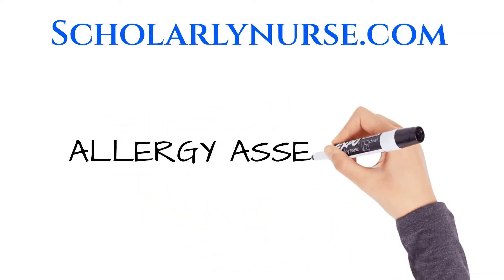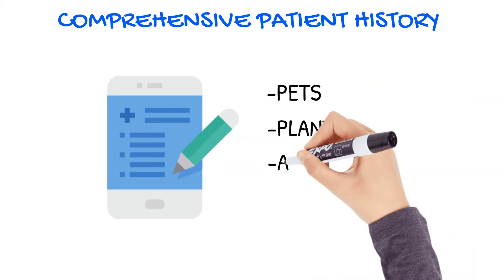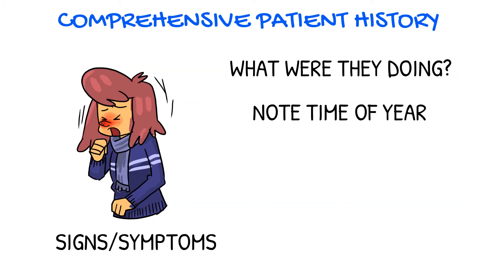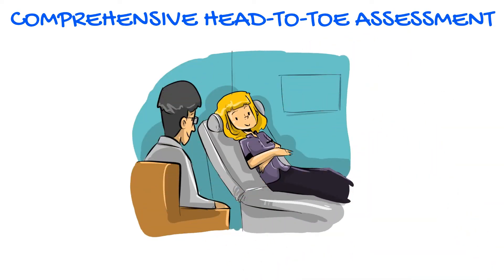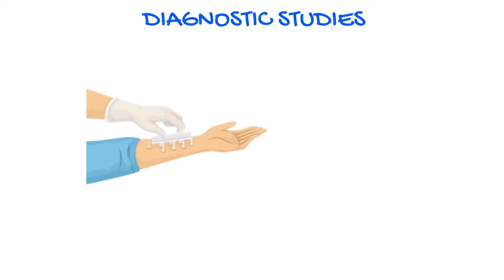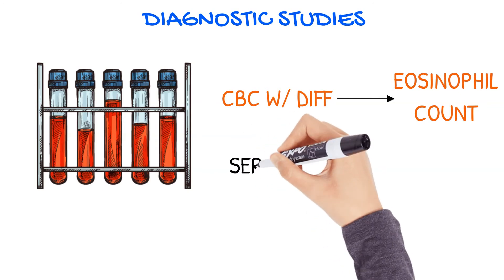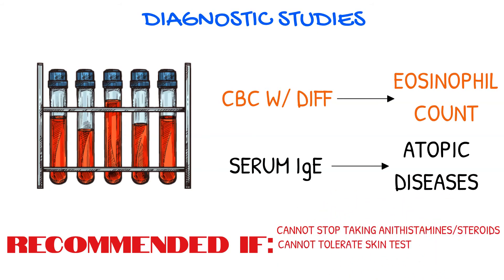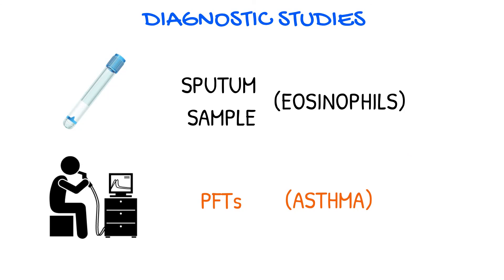ALLERGY ASSESSMENT FOR NURSING STUDENTS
This video covers allergy nursing assessment questions to ask your patient who appears to have an allergic disorder. Other assessment factors are also reviewed such as social & environmental elements, gender, and current health conditions. Certain diagnostic studies are also performed to discover the type of hypersensitivity reaction the patient is having and the offending allergen.

This video is part of the immune system for nursing students playlist.

0:00 - Intro/Comprehensive Patient History
1:17 - Diagnostic Studies

I endeavor to be correct regarding the information I present in these videos; however, medical research is continually being updated thus the information in this video might one day be outdated or inaccurate regarding allergy assessment.